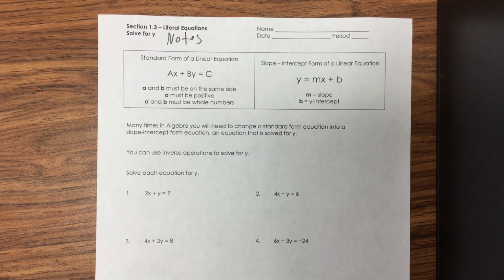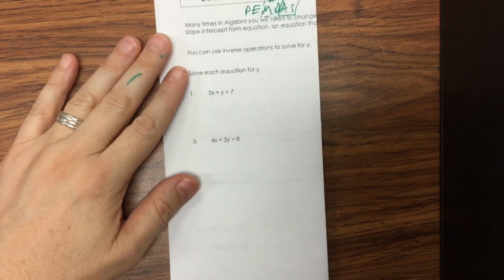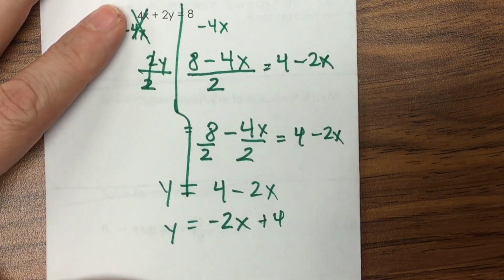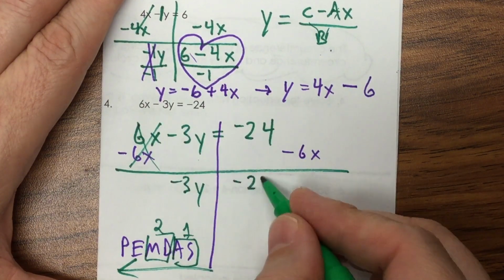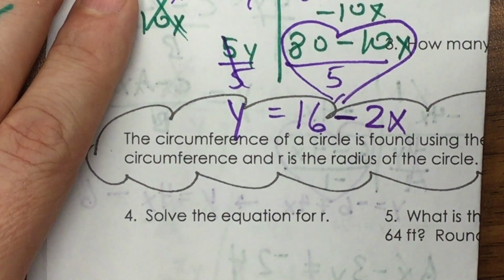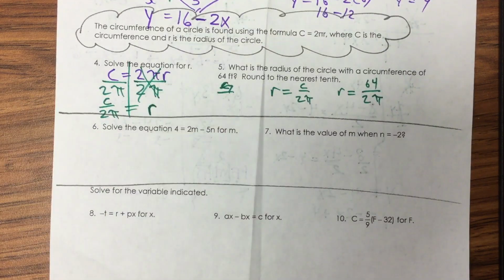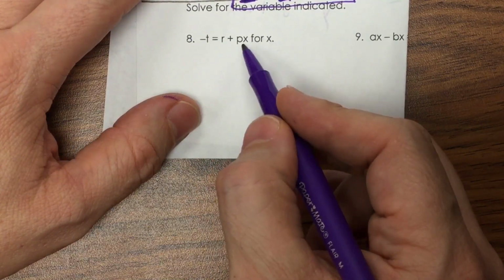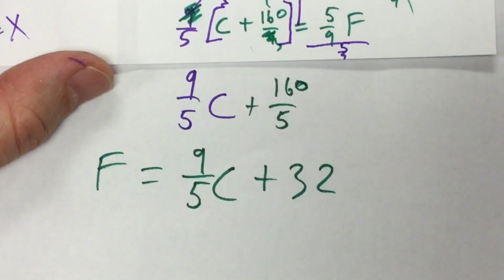NOTES: Literal Equations